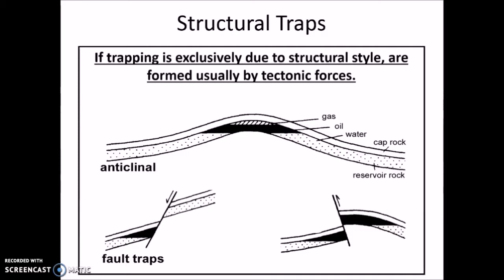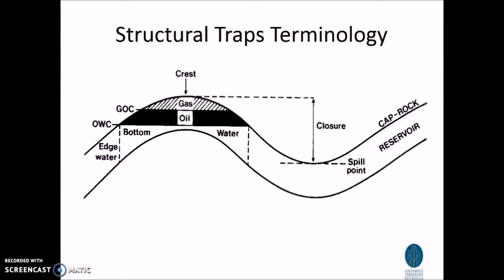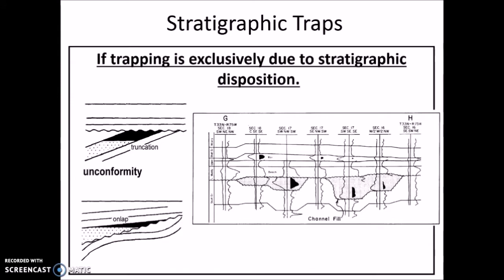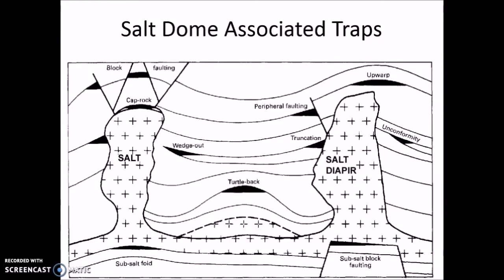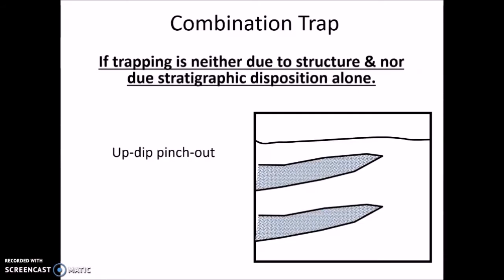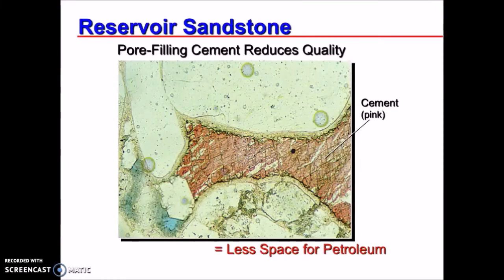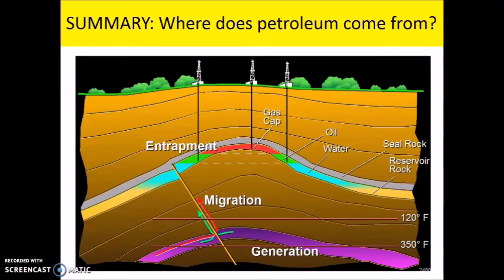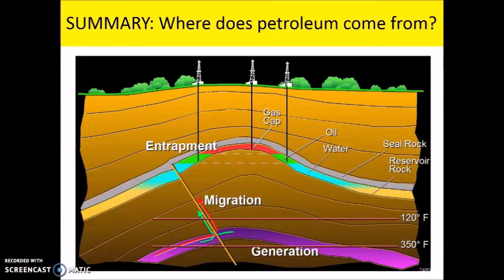QBB 4063 : CLO 2 : 6/7 Trap, Seal and Reservoir